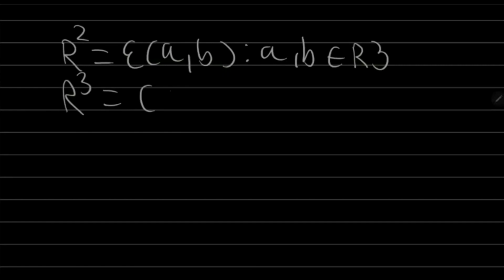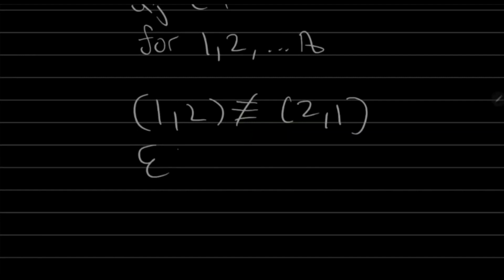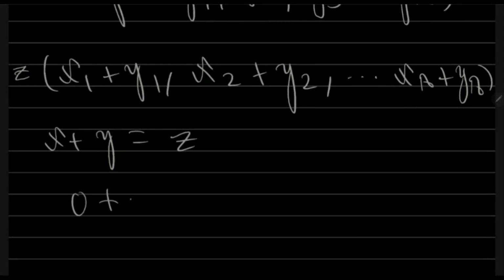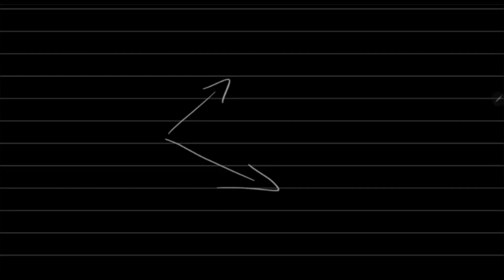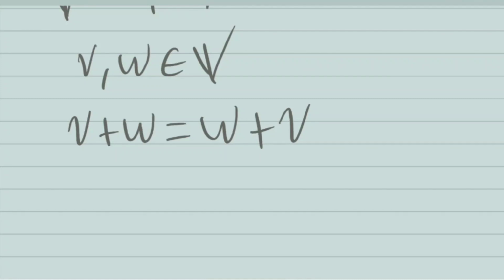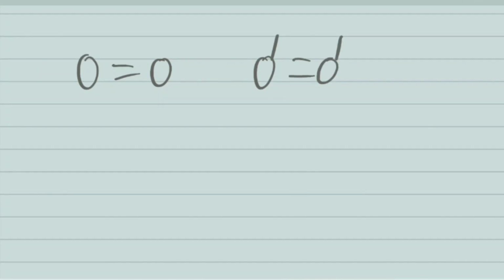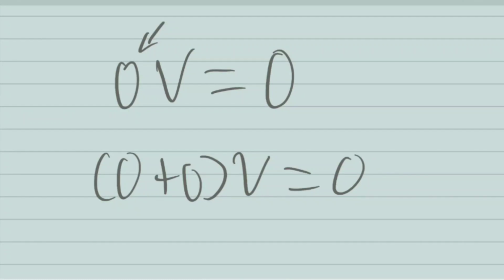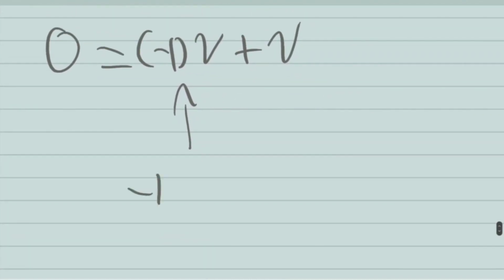Linear Algebra Notes #2